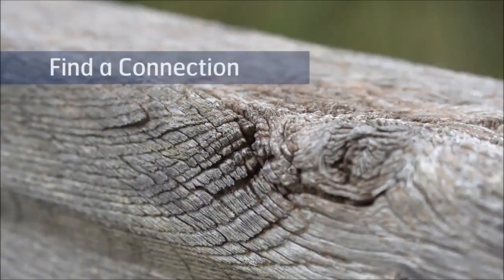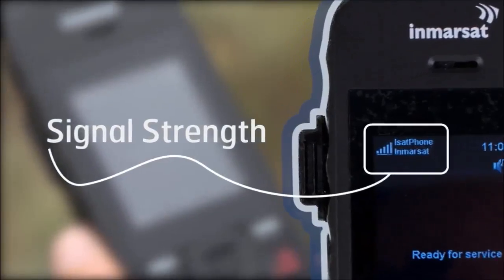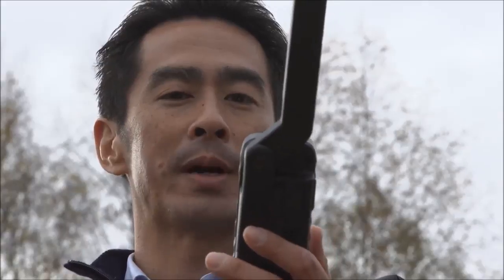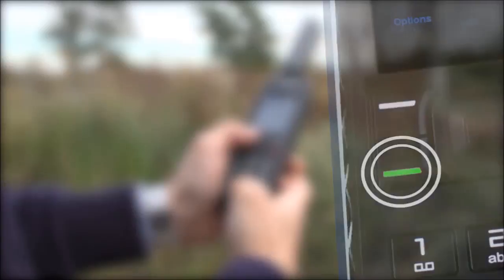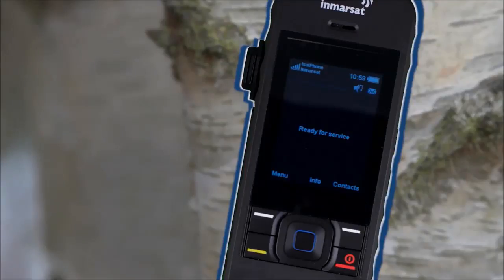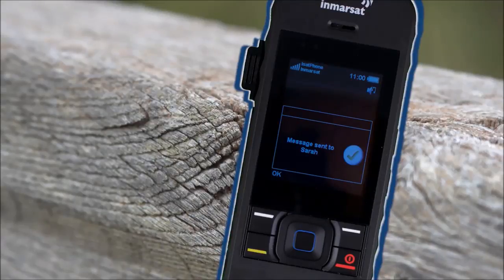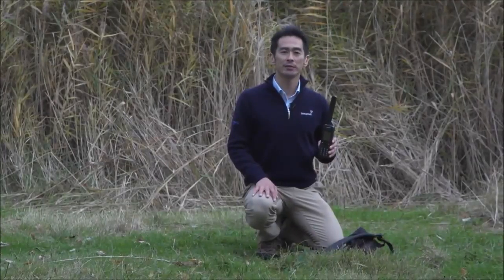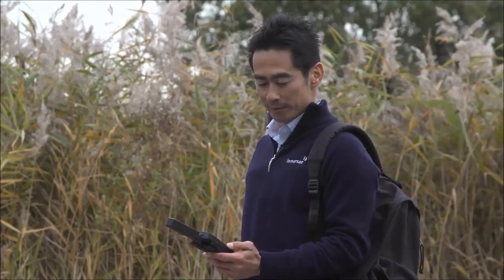How to Use the iSatPhone Pro 2 Handheld Satellite Phone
International Satellite Services, Inc is proud to introduce the iSatPhone Pro 2 “How to” video that explains the functionality of using this handheld satellite phone by Inmarsat.

This video demonstrates the following:

• Finding a Connection
• Adding a Contact
• Making a Call
• Sending a Text Message
• Sharing a Location